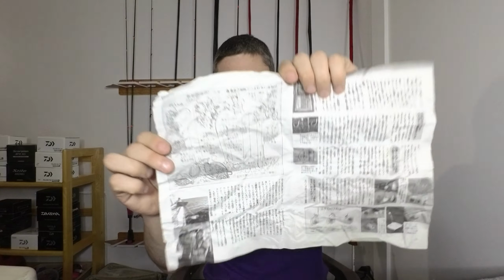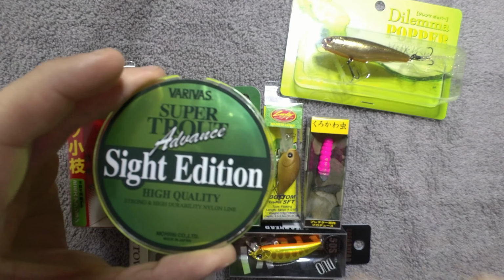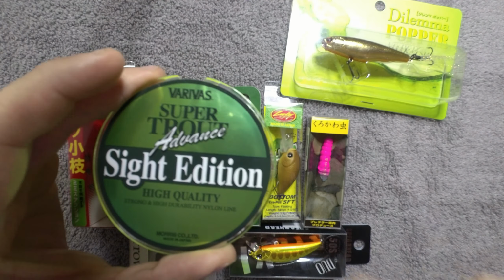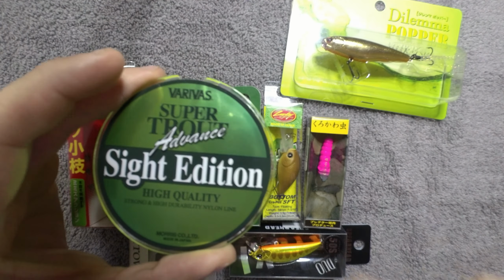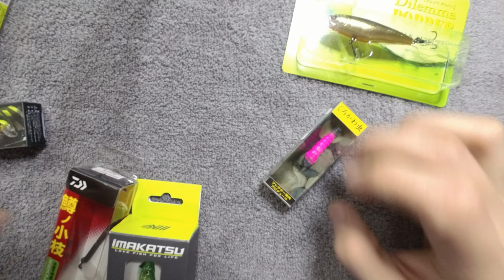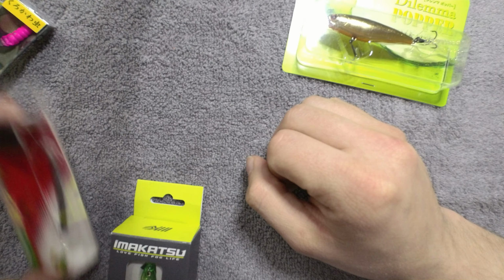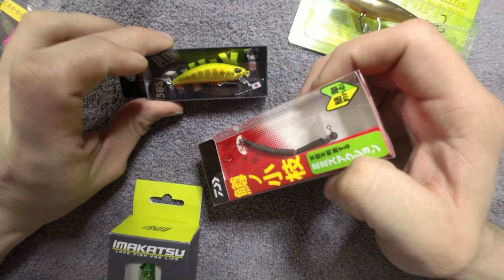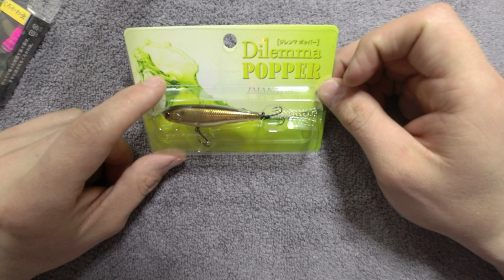Bait Finesse Empire: JDM Tackle Sneak Peak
Bait Finesse Empire: JDM Tackle Sneak Peak, is an unboxing video showing a few lures that an upcoming tackle store, Bait Finesse Empire. They will be focusing on bringing JDM and other finesse tackle to one place in the United States.

Items in Video:
Varivas Super Trout Advanced - Sight Addition, 4lb
Daiwa Trout Twig 60, 1.5gr
Jackson Cyarl (Frog), 1.8gr
Jackson KurokawaMushi (cocoon/worm), 2.7gr
Lucky Craft Cra-Pea Bottom SFT, 3.5gr
Imakatsu Dilema Popper, 4gr
Imakatsu iArrow 65SP, 4.4gr
Duo International Spearhead Ryuki 50S, 4.5gr

I am pleased to help Bait Finesse Empire grow. Bait Finesse Empire aligns with what many of us finesse anglers want in the fishing industry. You can sign up on their social media and website to get notified when the shop launches.